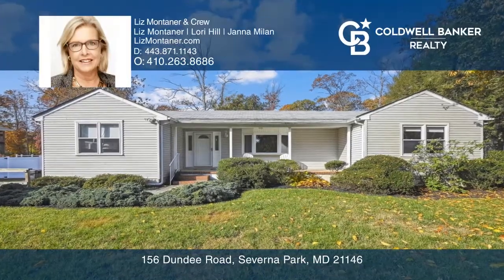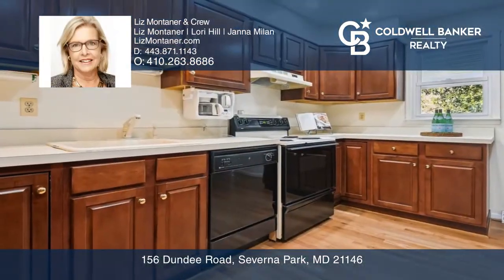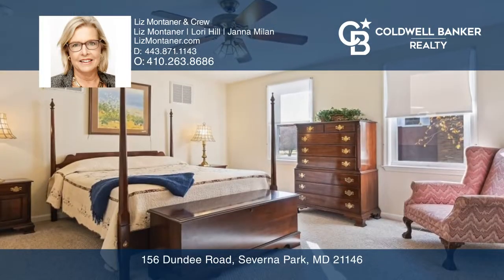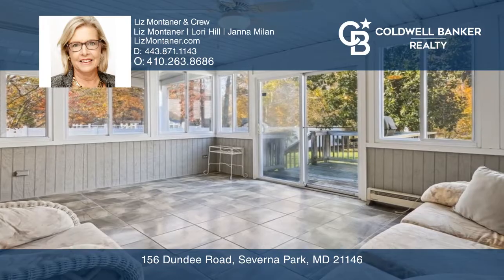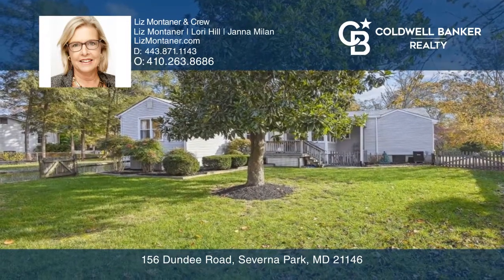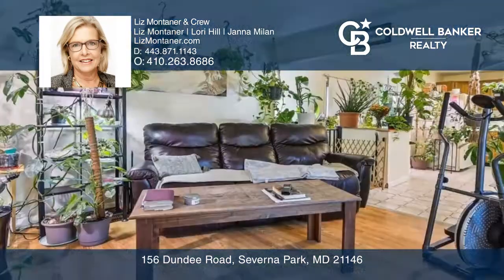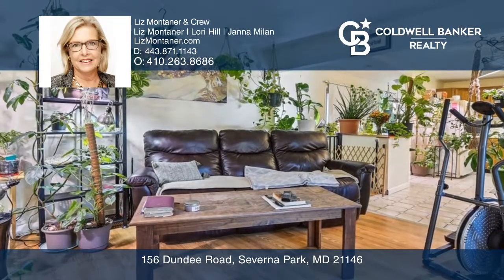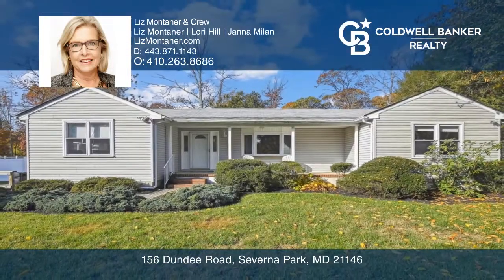156 Dundee Road Severna Park, MD | ColdwellBankerHomes.com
156 Dundee Road, Severna Park, MD

Delightful rancher on a large level lot located in the water privileged community of Riverdale with an attached one-bedroom guest suite. Separate dining room, living room, updated kitchen, primary suite with a walk-in closet, guest bedroom with a full bath, laundry and office/third bedroom PLUS a su